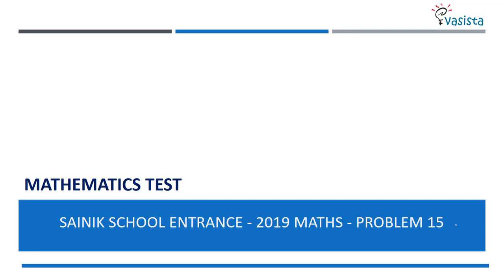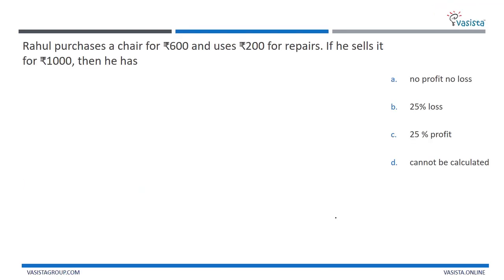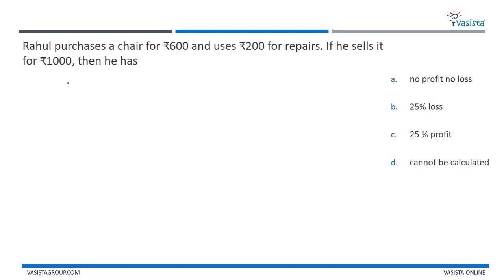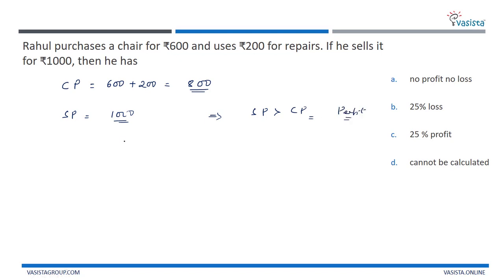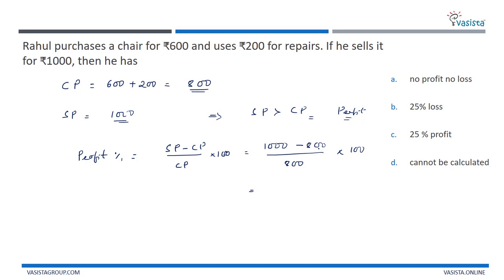Problem 15 Sainik School Entrance Exam 2019 Maths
Rahul purchases a chair for ₹600 and uses
₹200 for repairs. If he sells it for ₹1000,
then he has no profit no loss